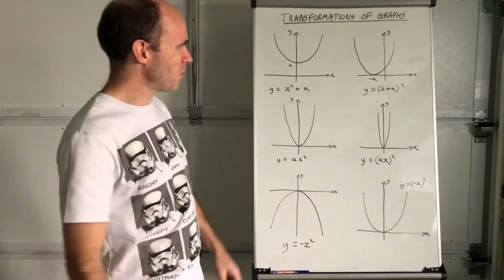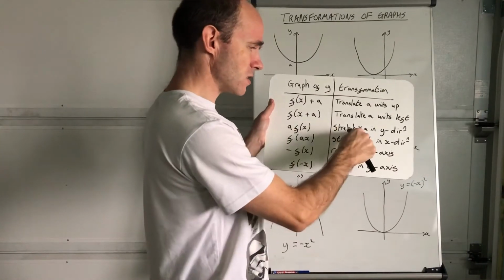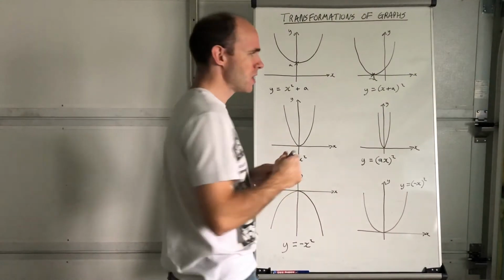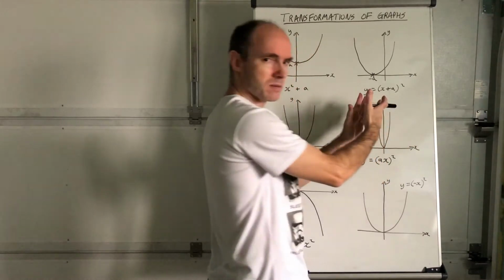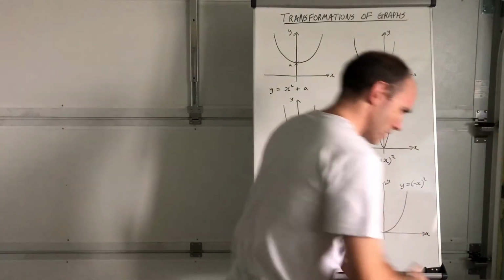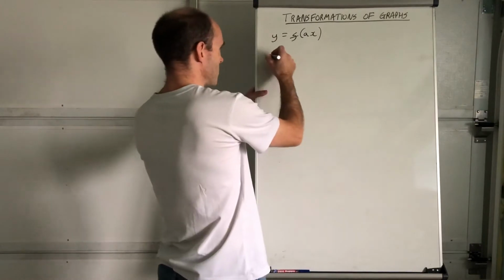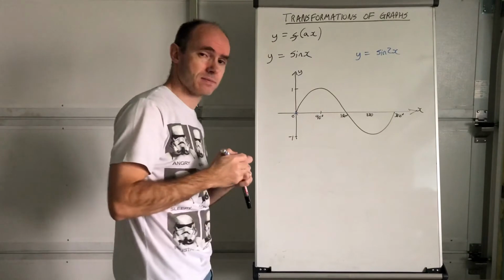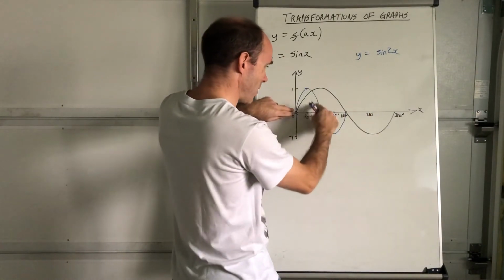Transformations of Graphs - examples of how to sketch graphs under a given transformation